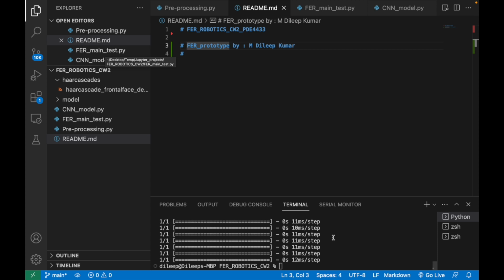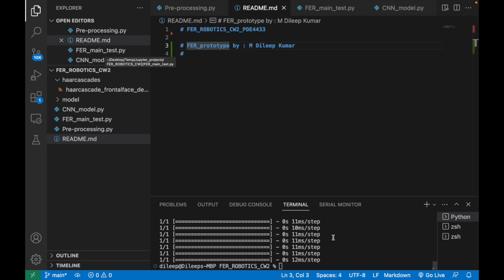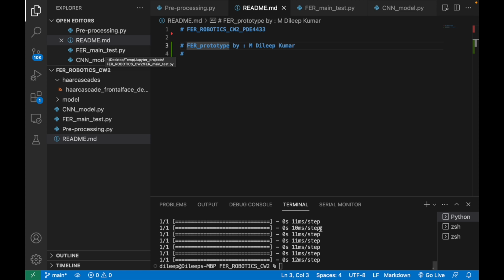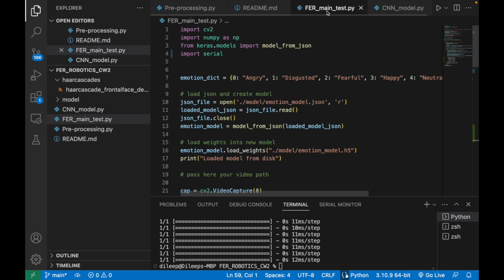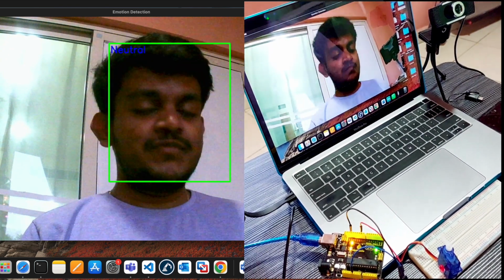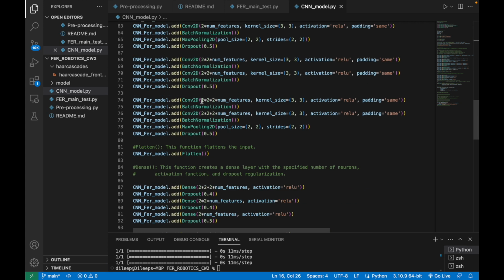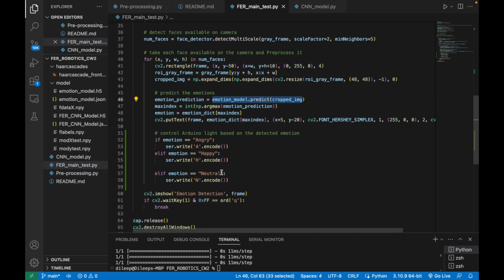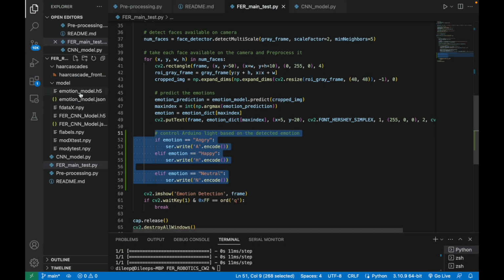Machine Learning | ROBOTICS | Facial Expression Recognition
In this video, I demonstrate a Facial Expressions Recognition (FER) prototype that uses an Arduino microcontroller to respond to different facial expressions. Our prototype uses OpenCV and Python to detect facial expressions and sends the information to the Arduino via a serial connection. The Arduino then responds to the detected facial expressions by rotating a servo motor in different directions.

My FER prototype is a simple example of how robotics can be used in real-life scenarios. For instance, it could be used in robotics to improve communication between humans and robots. The FER prototype could also be used in security systems or in the entertainment industry.

In this video, I explain the FER algorithm and show how it works in real-time using a webcam and also demonstrate how the Arduino responds to different facial expressions by rotating the servo motor in different directions. The video also includes a detailed explanation of the code used in the FER prototype.

FER Dataset: facial-expression-dataset-image-folders-fer2013.csv. which you can get it from Kaggle website.

Overall, this video is a great resource for anyone interested in robotics or computer vision. I hope it inspires you to explore the potential of robotics and how they can be used to improve our daily lives.